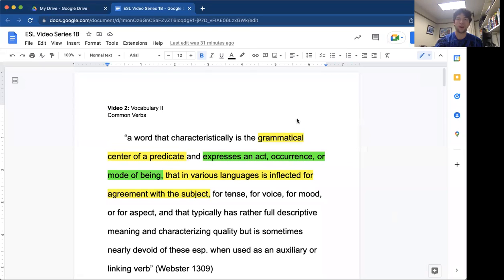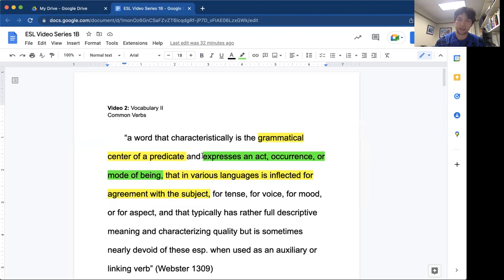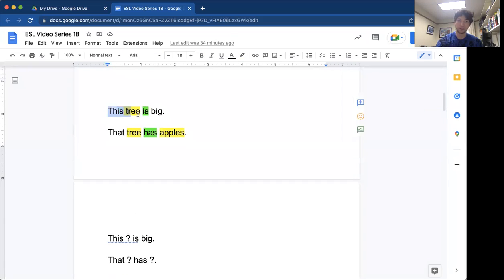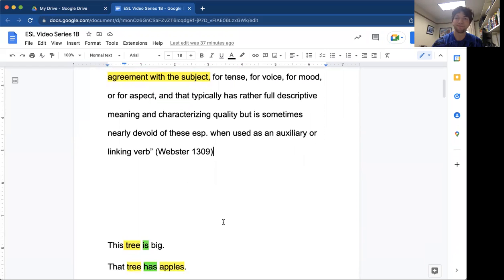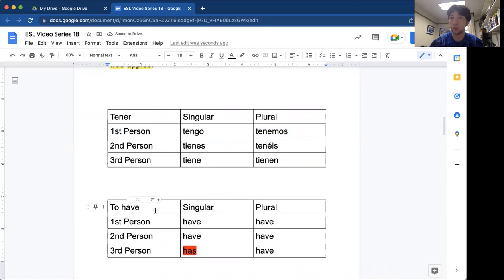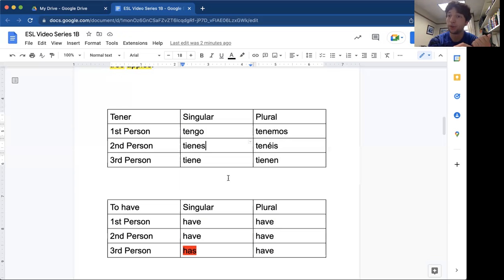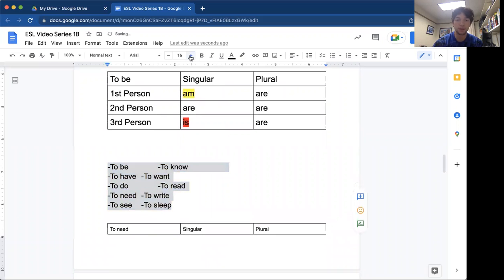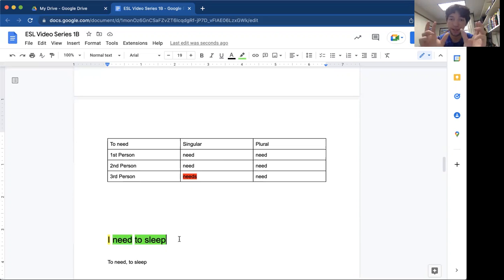What is a verb? How do we use them?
In this video we will discuss the grammatical concepts of verbs, conjugation and subject/ predicate.